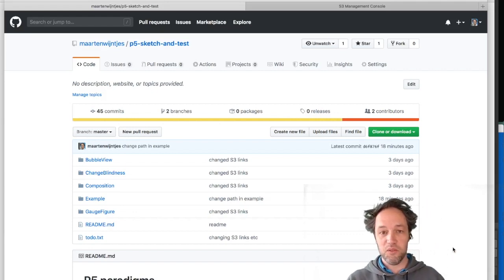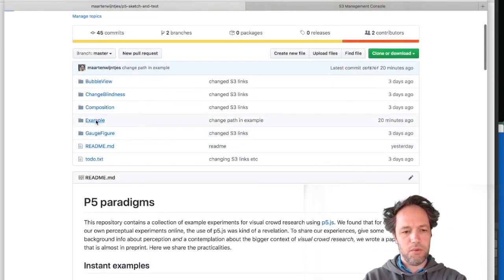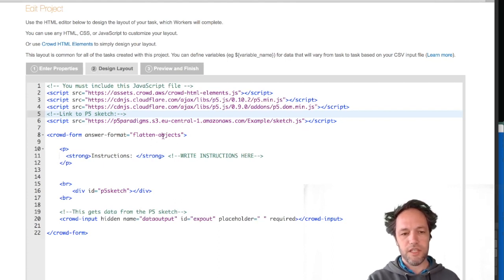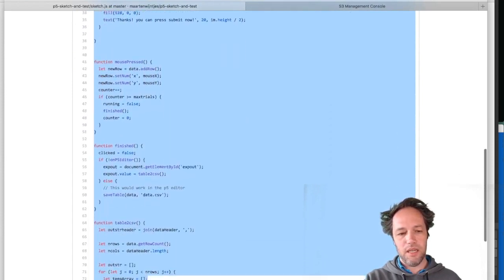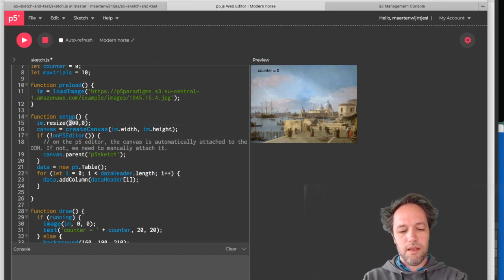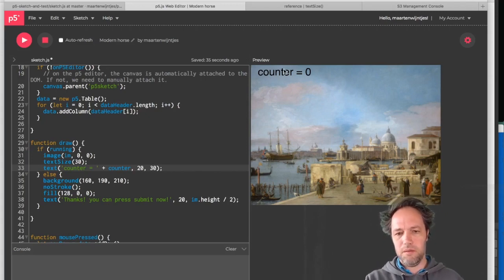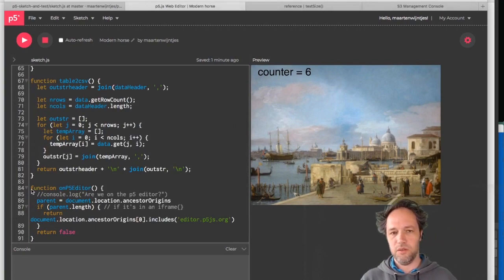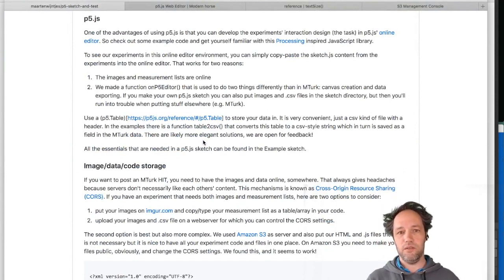Sketch-and-test with p5.js Part 2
This video serves as extra explanation of our project on using p5.js in crowdsource research